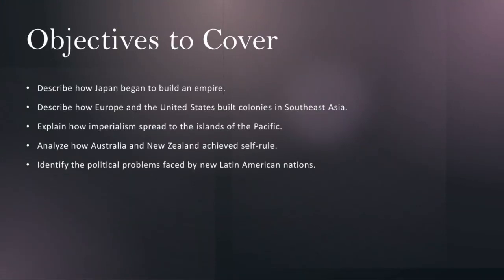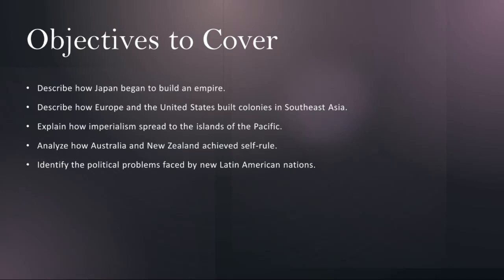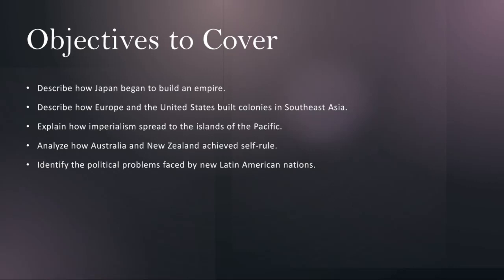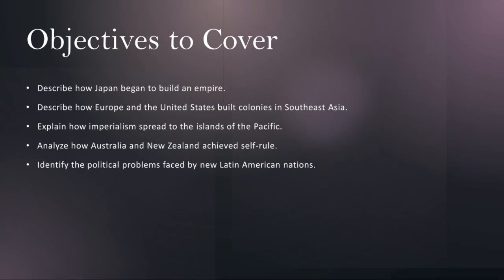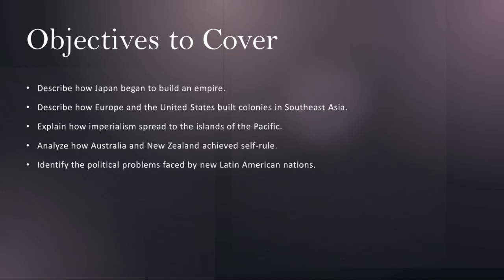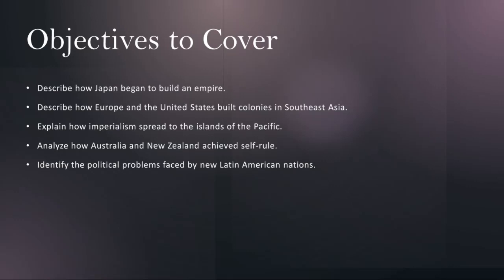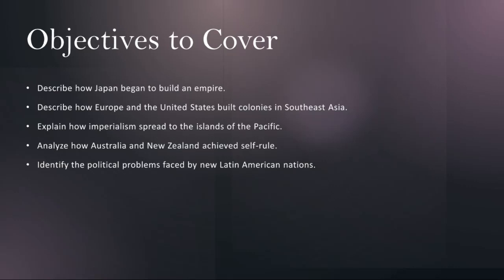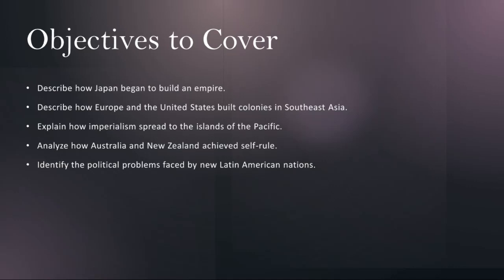Week 25 World History II Grade 11- Mr .Ahmad Abu Rashed